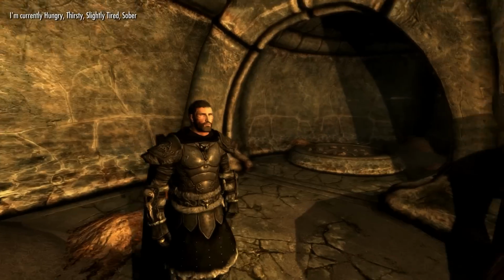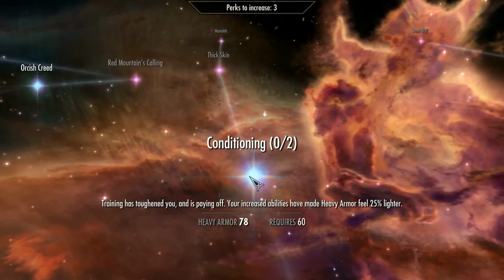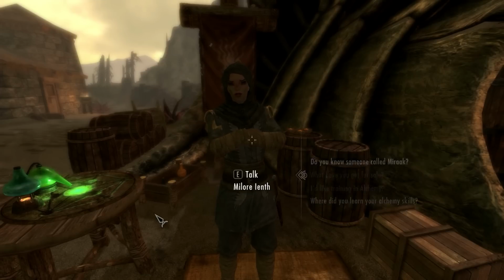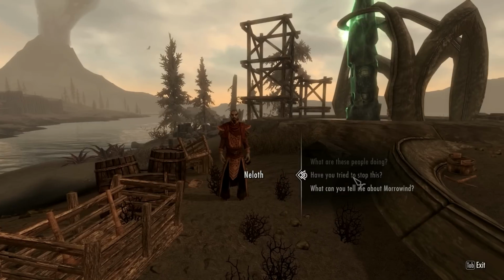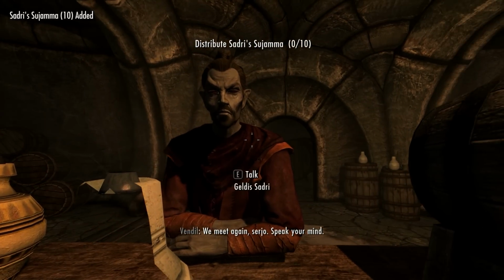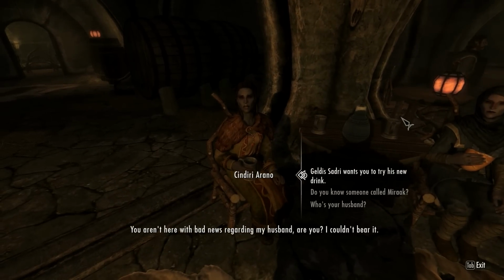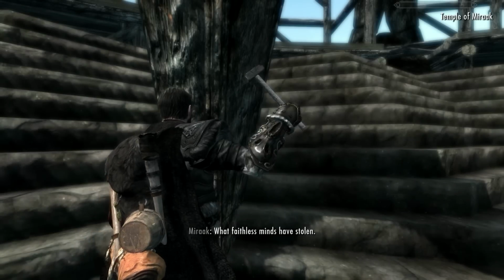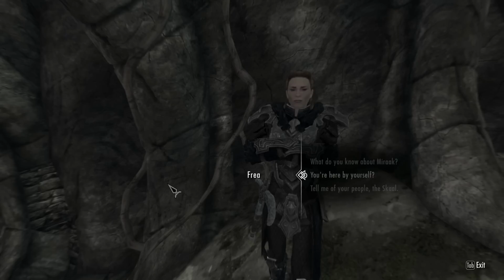Let's Play Skyrim Chapter 5 (Dragonborn) - Part 02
This playthrough of Dragonborn is BLIND. SO NO SPOILERS PLEASE. I do not currently have a plan for when episodes of Let's Play Skyrim will be released, as it depends entirely on my currently unstable internet connection.

Mods used in this episode:

- 360 Walk and Run Plus
- aMidianBorn Book of Silence - Armors
- aMidianBorn Book of Silence - Unique Items
- aMidianBorn Book of Silence - Weapons
- Audio Overhaul for Skyrim 2
- Beards - High Resolution
- Better Dynamic Snow
- Better Shaped Weapons
- Cloaks of Skyrim
- Convenient Horses
- Customizable Camera
- Deadly Combat
- Deadly Dragons
- Dovahkiin Relaxes Too
- Dragon Combat Overhaul
- DragonPriestMaskJournal
- DYNAVISION - Dynamic Depth of Field
- Enhanced Lights and FX
- Extended UI
- Extensible Follower Framework
- Heart of the Beast - Werewolf Sound and Texture Overhaul
- Immersive Armors
- Immersive HUD
- Immersive Laundry
- Immersive Weapons
- Interesting NPCs
- JContainers - data storage framework
- Manual Crossbow Reload
- Moonlight Tales - Werewolf and Werebear Overhaul
- Predator Vision
- Pumping Iron
- RaceMenu
- Realistic Needs and Diseases
- Skyforge Wolf Armor - Improved Stats
- SkyRe Compatibility and ReProccer Patches
- Skyrim Coin Replacer Redux
- Skyrim Immersive Creaturs
- SkyUI
- Smoking Torches
- Static Mesh Improvement Mod
- Superior Lore-Friendly Hair - HD Textures
- T3nd0s Skyrim Redone
- Viewable Faction Ranks
- W.A.T.E.R. - Water And Terrain Enhancement Redux
- Warburgs 3D Paper World Map
- Weapon and Armor Fixes - Remade with Dawnguard and Dragonborn Support
- Wearable Lanterns
- Wet and Cold
- Wet and Cold Ashes
- Winter is Coming
- WSCO - Windsong Skyrim Character Overhaul
- Wyrmstooth
- XCE - Warpaint and Dirt